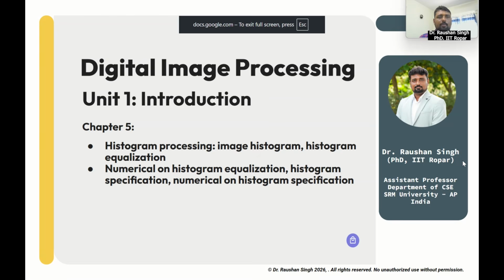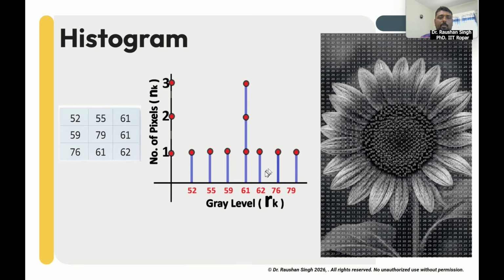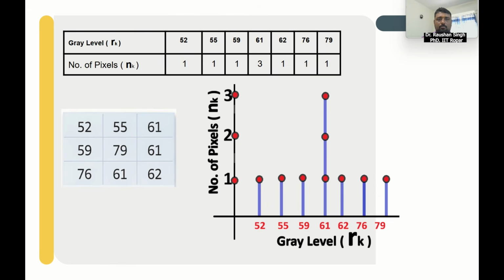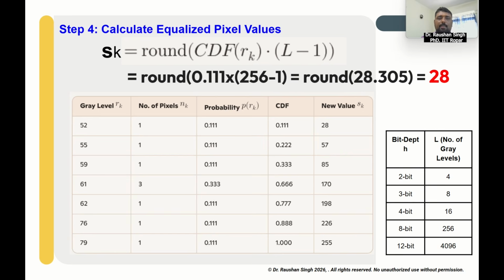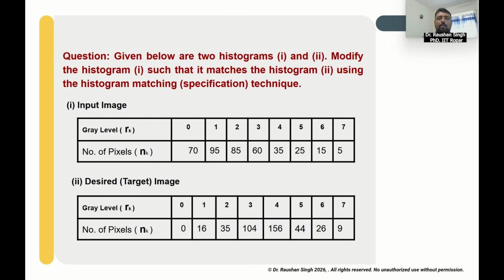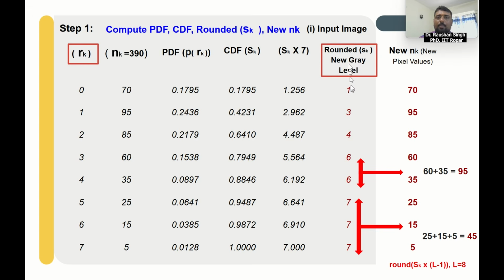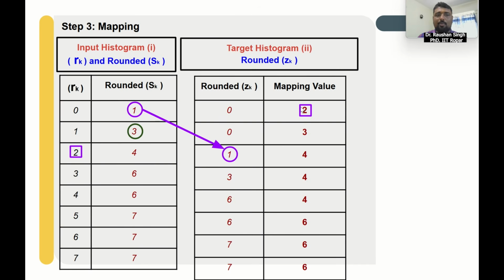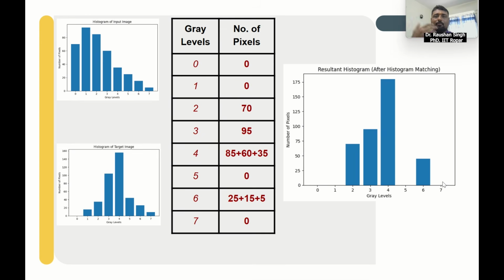DIP–Unit 1: Chapter 4 | Enhancement Histogram Processing, Histogram Equalization, Histogram Matching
This lecture is part of Unit 1 of Digital Image Processing and covers one of the most important and frequently asked topics in exams and interviews: Histogram Processing. You will gain a clear conceptual understanding along with step-by-step numerical intuition of:

🔹 Image Histogram

What is an image histogram?

Relationship between gray levels and frequency of pixels

How histograms represent contrast and brightness distribution

🔹 Histogram Equalization

Why histogram equalization is needed

How contrast enhancement works in low-contrast images

Step-by-step procedure using PDF and CDF

Before vs after equalization (visual improvement in contrast)

Applications in medical imaging, night vision, satellite imagery

🔹 Histogram Specification (Histogram Matching)

What is histogram matching and why it is used

Mapping an input histogram to a desired (target) histogram

Practical use-cases: style matching, tone normalization, medical image standardization

Numerical example for histogram specification

✔️ AI, ML & Computer Vision beginners
✔️ GATE & University exam aspirants
✔️ Anyone learning Image Processing fundamentals

🚀 Why Histogram Processing is Important?
Histogram-based techniques form the foundation of:

Image contrast enhancement

Pre-processing for segmentation and edge detection

Medical image enhancement (X-rays, MRI, CT scans)

Satellite and remote sensing image normalization

Low-light and foggy image enhancement

These techniques are widely used before applying advanced vision algorithms and deep learning models.